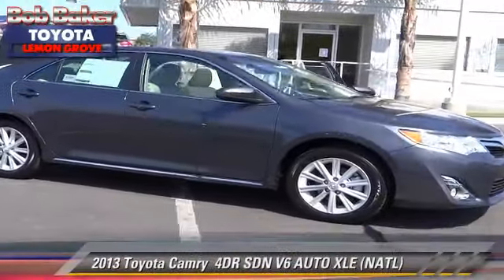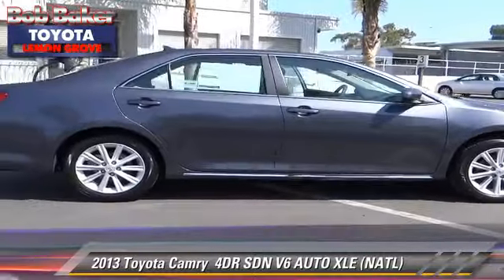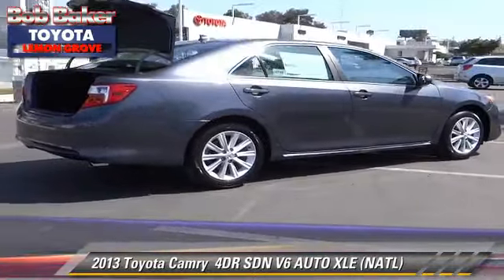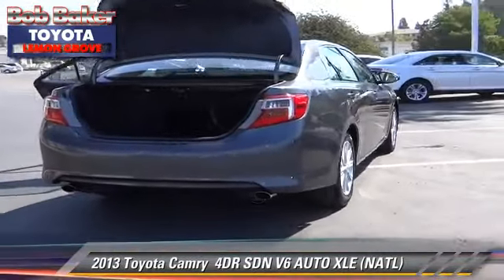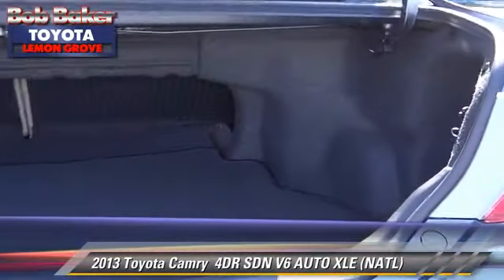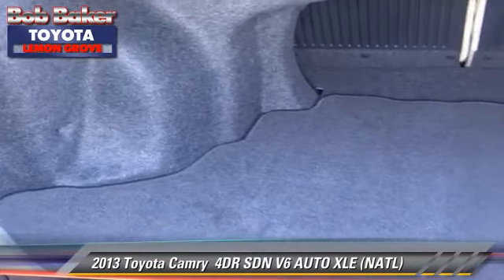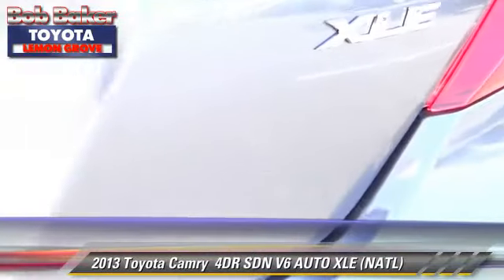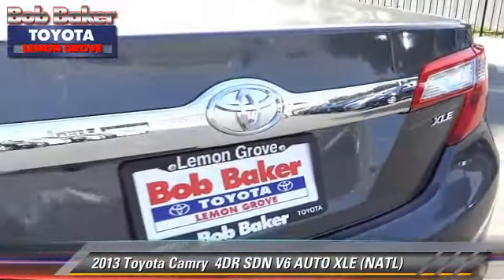Bob Baker Toyota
6800 Federal Blvd near San Diego La Mesa Spring Valley Broadway Heights Redwood Village National City El Cajon CA 91945

[DFIN:3:2789922:I:4072:FD60E4B1:66aefd023960d14b6dd1bddffe844cc4]